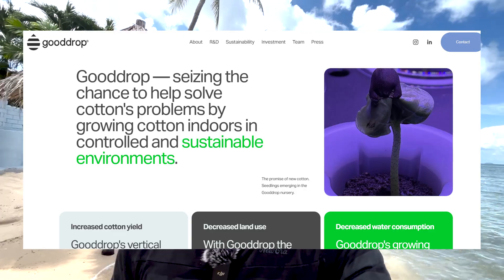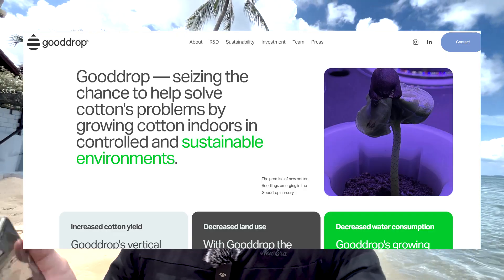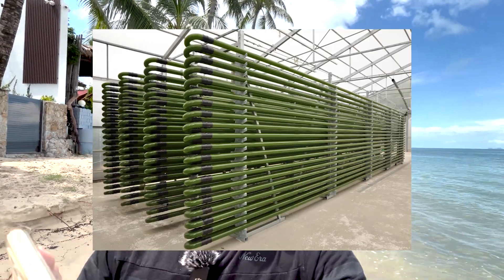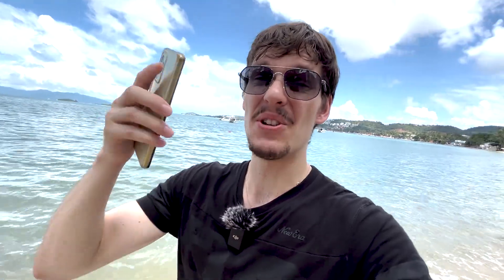The Resurrection of Vertical Farming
In this video, we explore how a British company, Phytoform, is attempting to revive vertical farming by introducing a genetically modified tomato strain designed to yield significantly more fruit than traditional varieties. While this breakthrough could potentially make indoor farming more viable, it also raises questions about the impact of high-yield GMO crops on human consumption and health.

We also dive into an alternative approach to reviving vertical farming: growing industrial crops, like cotton, that might be better suited to the unique conditions of indoor farming. Unlike food crops, industrial crops don't face the same nutritional concerns, making them an interesting and potentially more sustainable option for vertical farming’s future.

If you’re interested in the challenges and innovations shaping the future of agriculture, especially in controlled environments, this video offers valuable insights. Join us as we look at the pros and cons of Phytoform’s GMO tomatoes and consider new possibilities for vertical farming beyond traditional food crops.